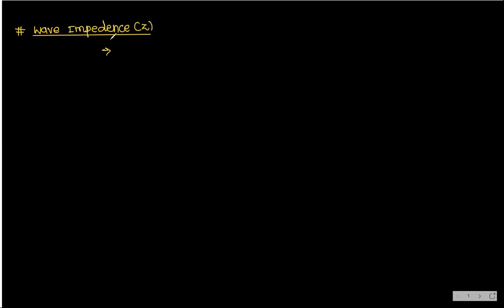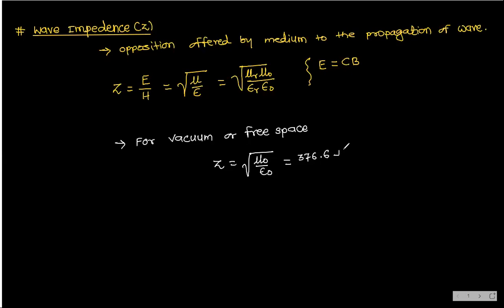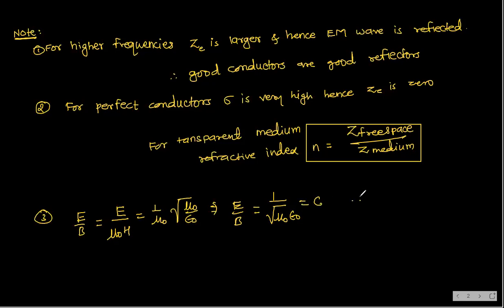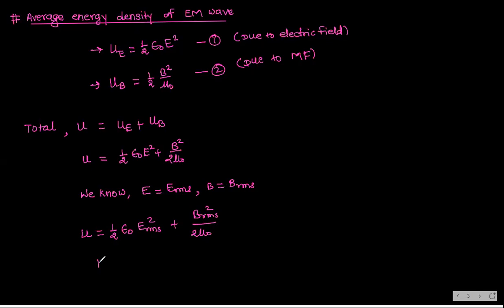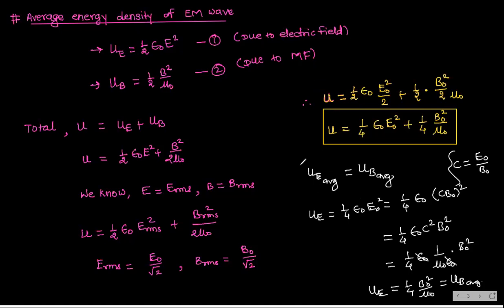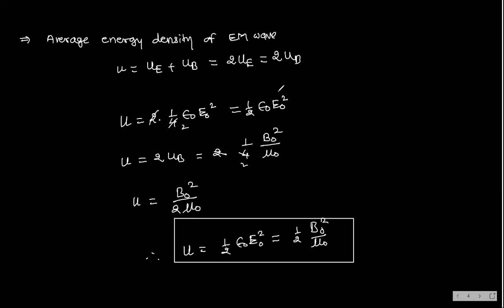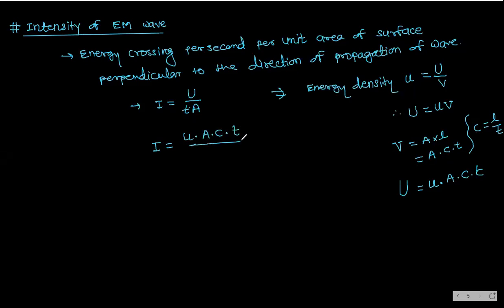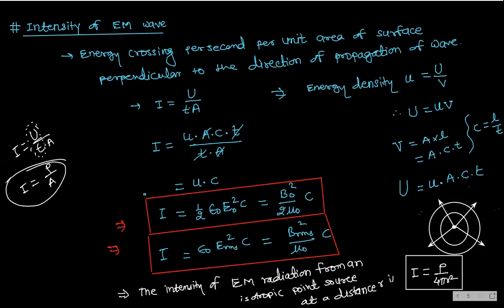ELECTROMAGNETIC WAVES SENIORS (27/01)